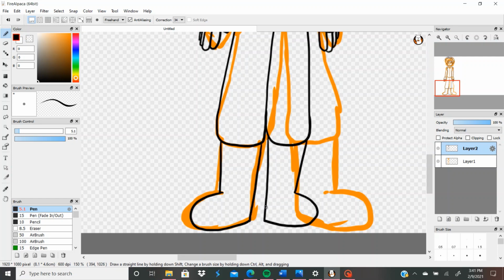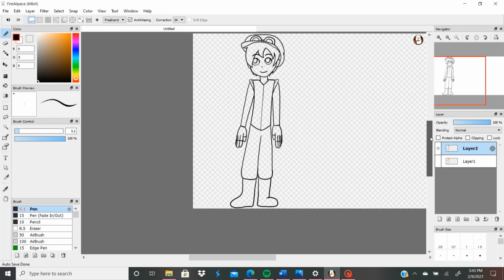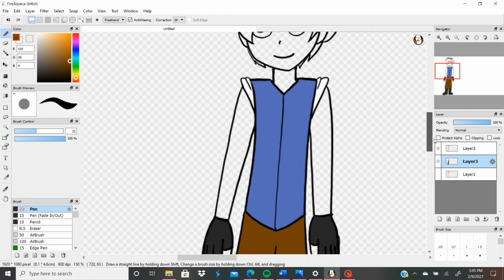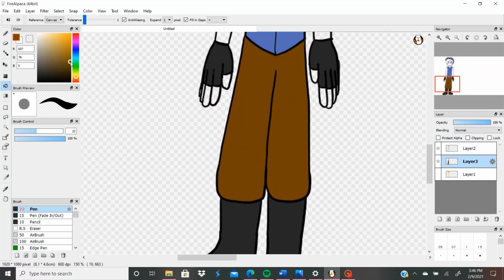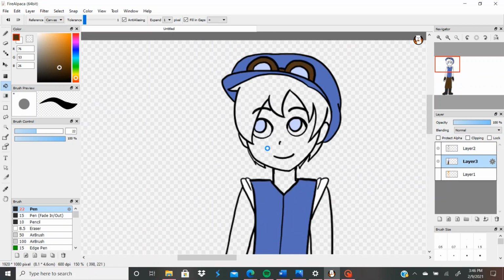How to make an OC.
My three tips to artists for making original characters.